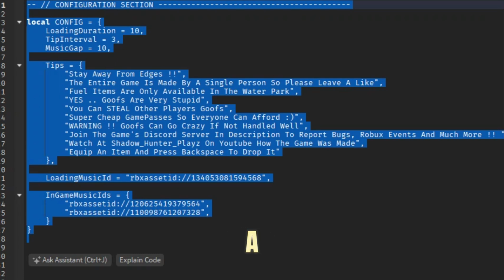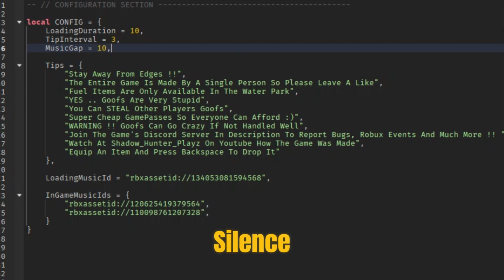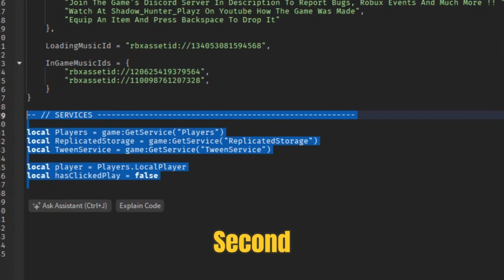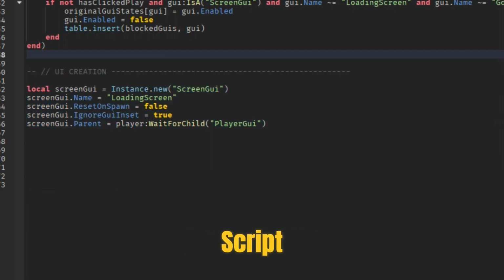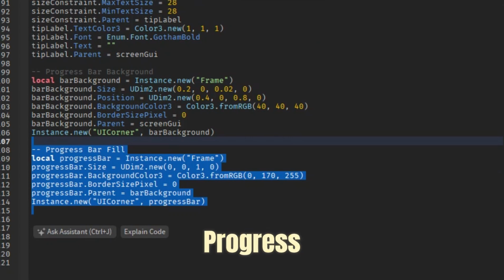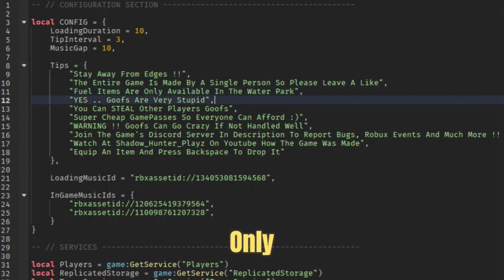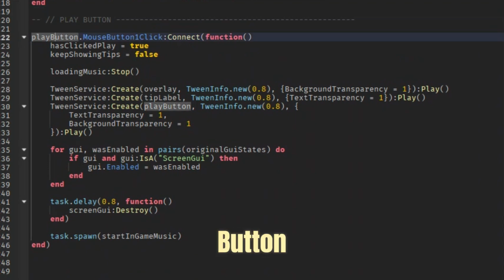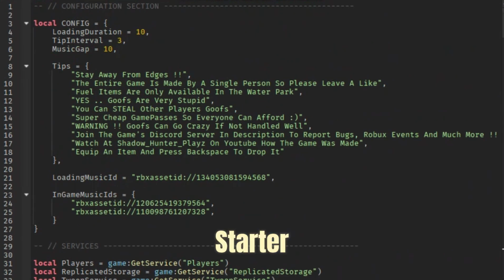How To Make LOADING SCREEN in ROBLOX STUDIO (Step‑by‑Step)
In this video ill go through the way of building a loading screen with rolling tips + In game background music system !!